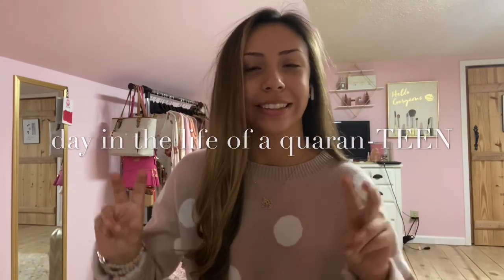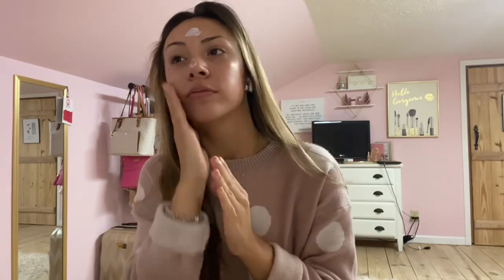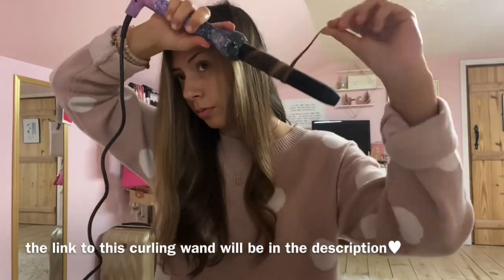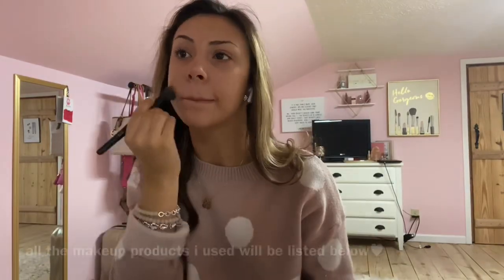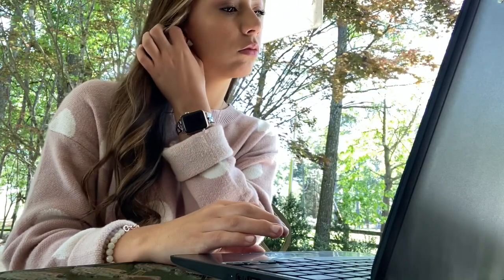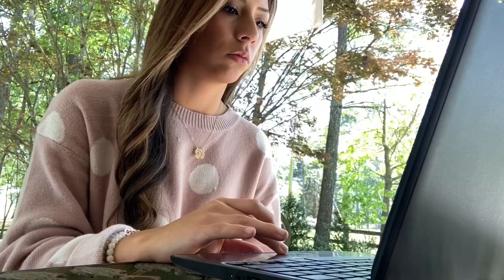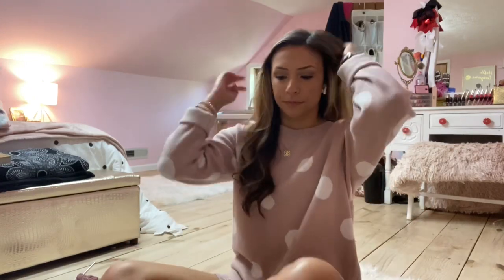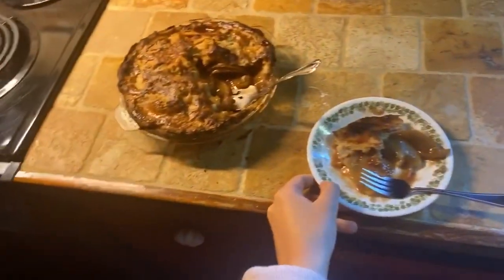day in the life of a quaran-TEEN|lily grace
↓the makeup products i used↓
-too faced primer and poreless primer
-too faced born this way foundation
-too faced born this way radiant concealer
-too faced primer and poreless pressed powder
-anastasia powder bronzer in shade"cappuccino"
-nars highlighter in albatross
-anastasia dipbrow pomade in shade"dark brown"
-too faced chocolate bon bons pallete
-maybelline the falsies last lift mascara
-nyx lip liner in shade"nude pink"
-nyx butter gloss in shade "tiramisu"